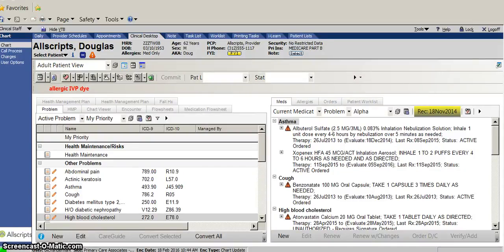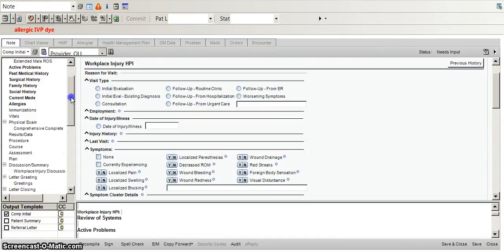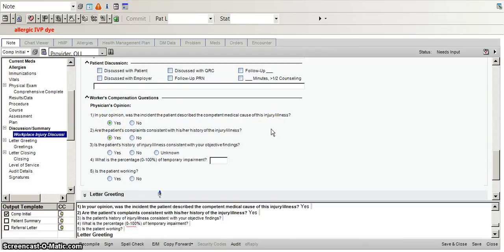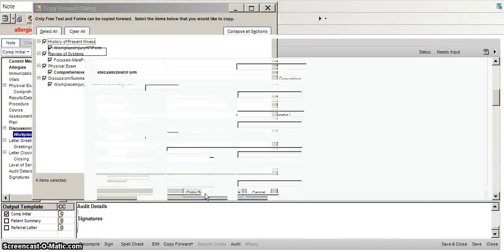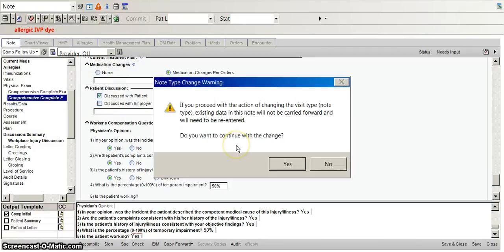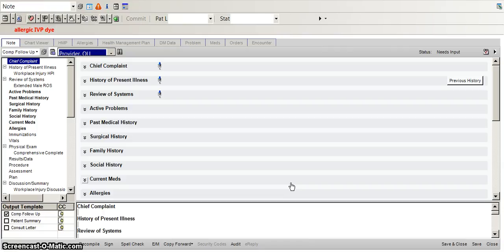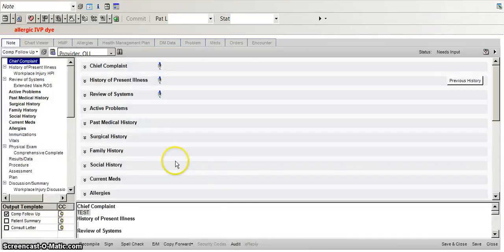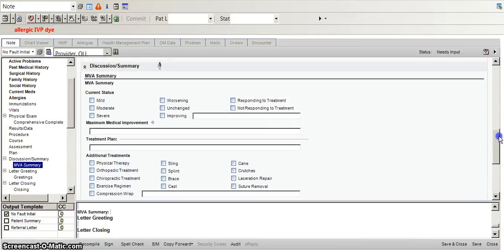Note Type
Note Types